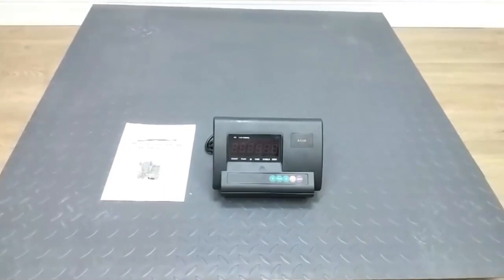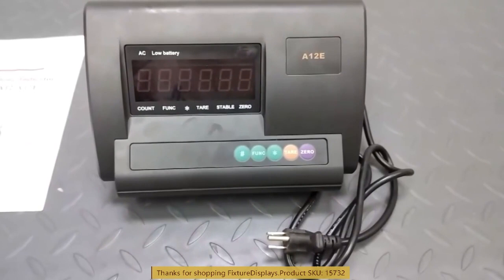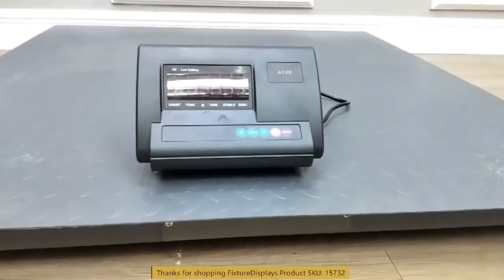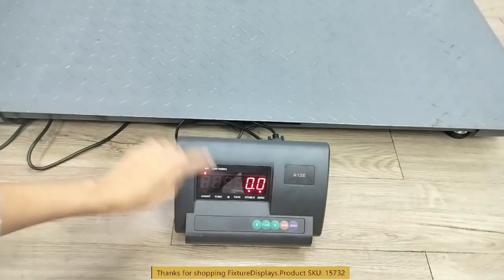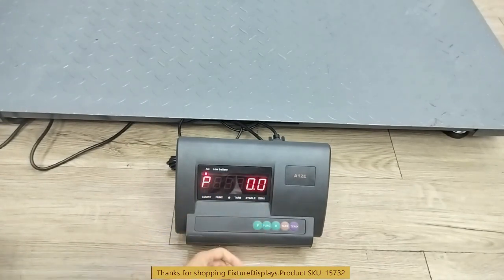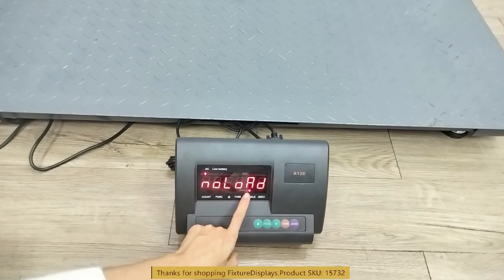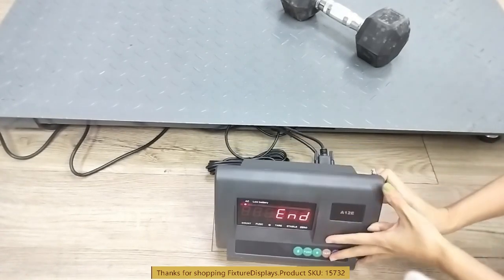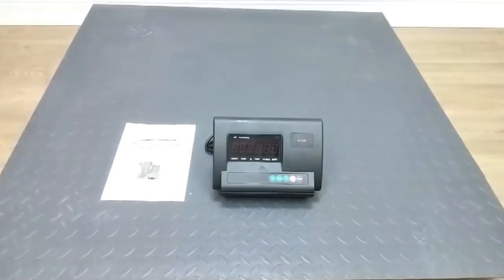15732 4x4 floor scale heavy duty 6600 pounds 48x48 inch feet fixturedisplays